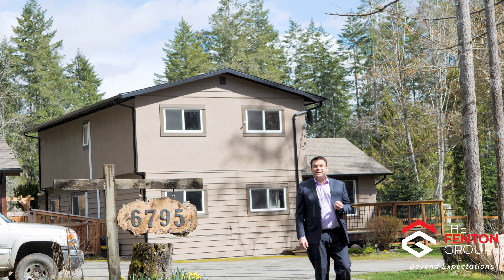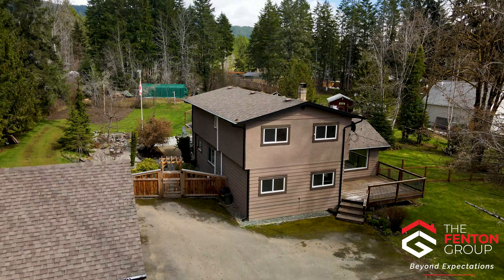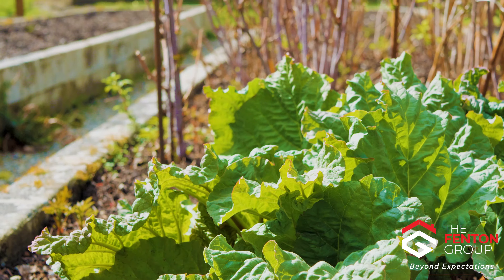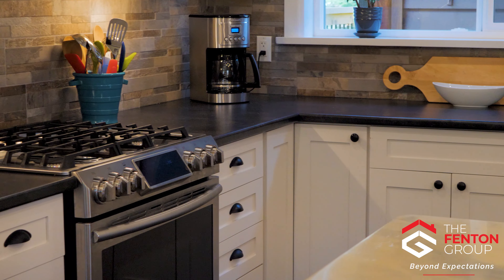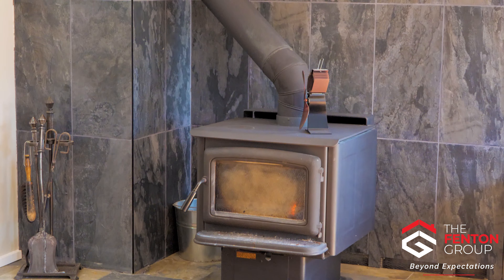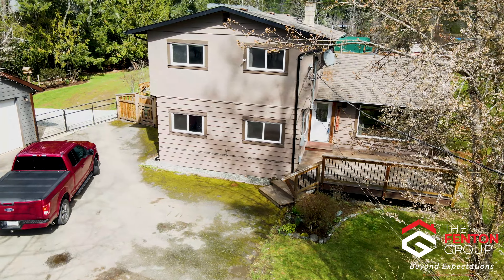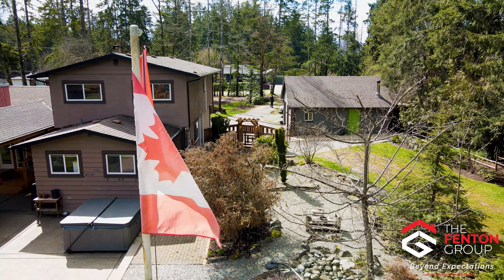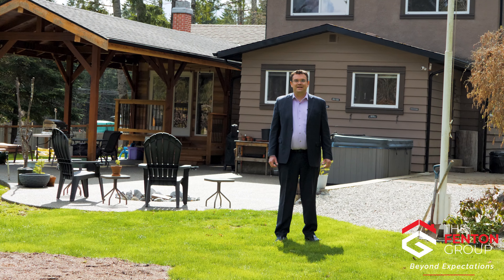Just Listed: 6795 Beaver Creek, Rd Port Alberni BC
Stunning Acreage. This 1.78 acre property in Beaver Creek is country living at its finest, with beautifully updated home set back from the road on thoughtfully landscaped grounds; & potential for hobby farm and an accessory dwelling. On the main floor find: wood floors, open concept dining & chefs kitchen with 7x5 island, stainless appliances, & walk in pantry; living room with feature fireplace; family room with wood stove & feature wall; huge mud/laundry room with ample storage; 2 piece bathroom; & den with French door access to a covered patio, outdoor kitchen (currently under construction), & fire pit. Upstairs find: primary suite with walk in closet, ensuite bathroom, & sitting area; 2 additional bedrooms; & full bathroom. Outside features a Japanese rock garden with koi pond, enclosed garden with raised beds, hot tub, & multiple outbuildings including detached double garage. Check out the professional photos, video and Virtual Tour and then call to arrange your private viewing.

Royal LePage Pacific Rim Realty - The Fenton Group